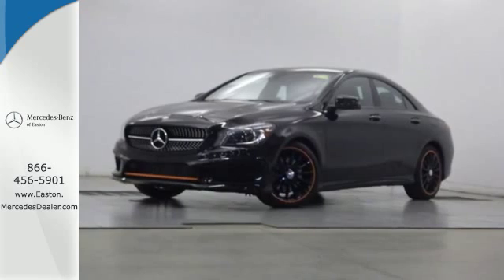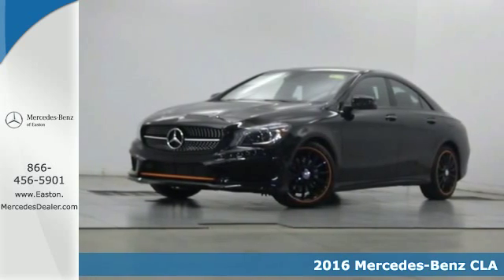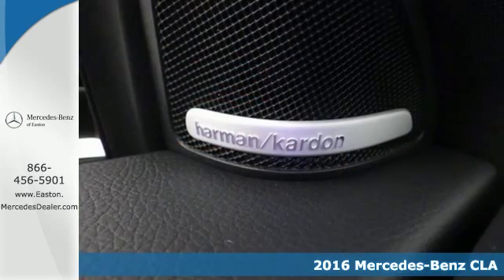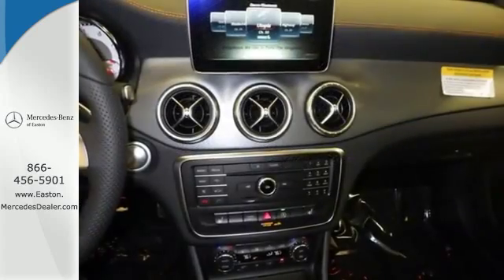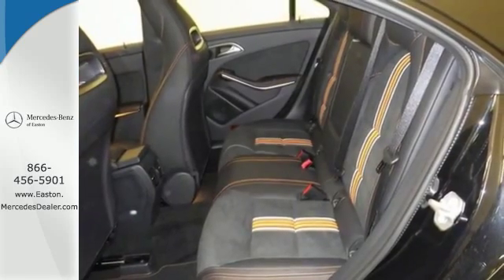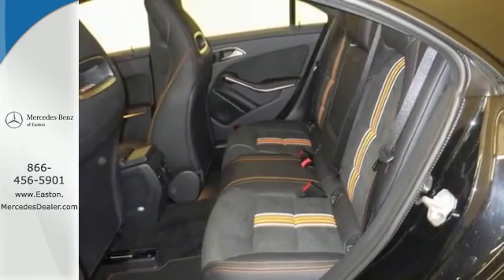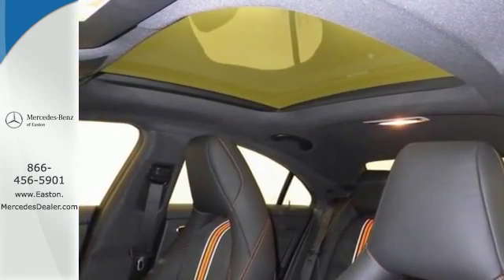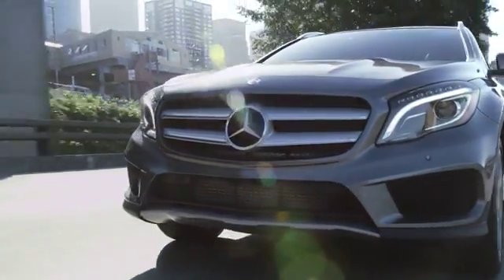New 2016 Mercedes-Benz CLA Columbus OH Mercedes Benz Dealer, OH MN353409 - SOLD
Year: 2016
Make: Mercedes-Benz
Model: CLA
Trim: 250
Engine: 2.0L I4 Turbocharged
Transmission: 7-Speed Double-clutch
Stock #: MN353409
VIN: WDDSJ4GB0GN353409

Address:
4300 Morse Crossing